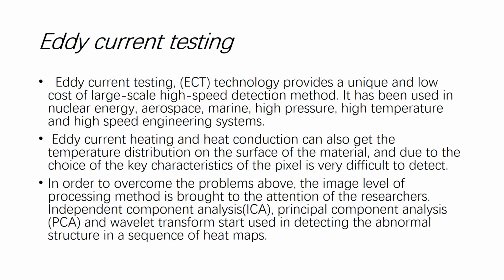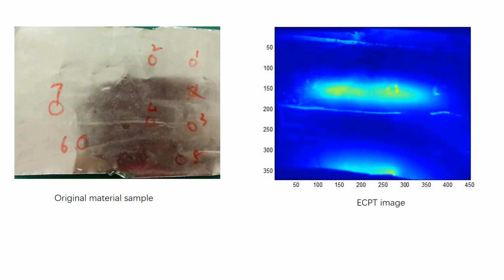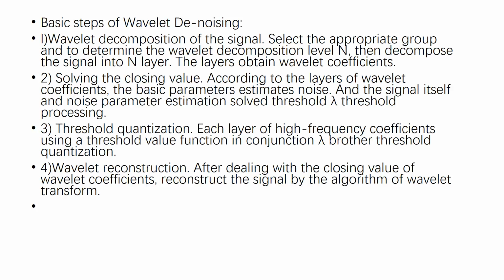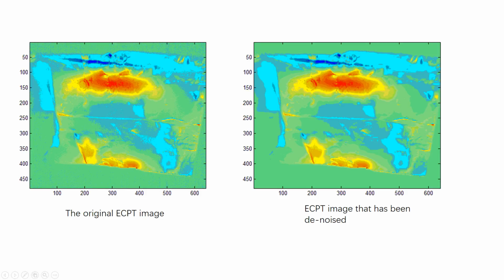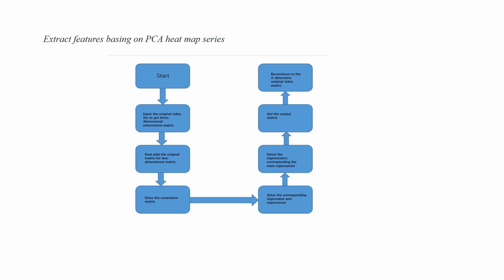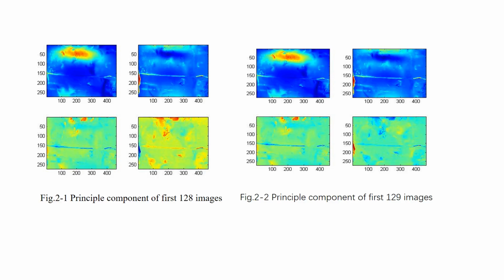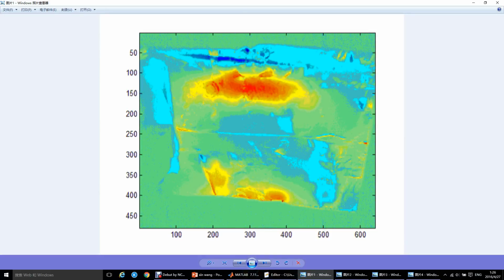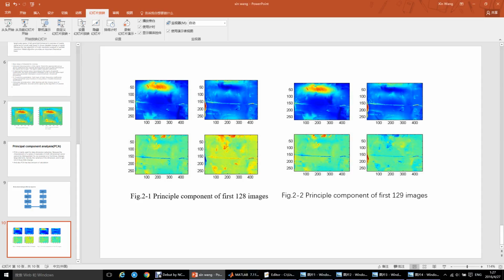xin wang 11614341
final report of pattern